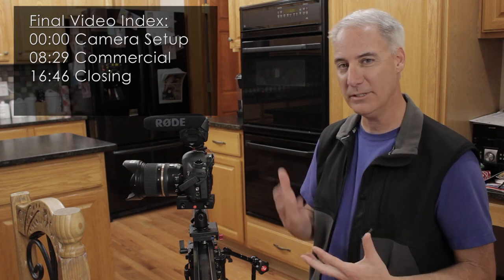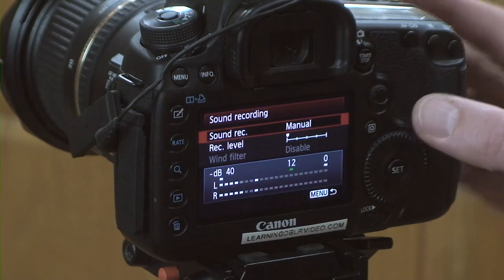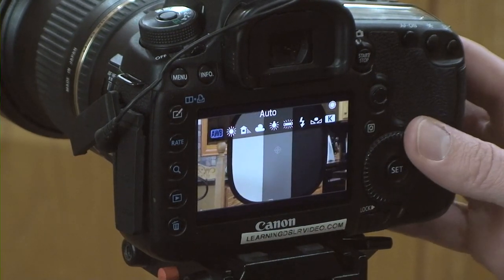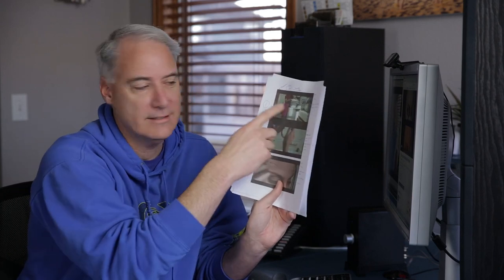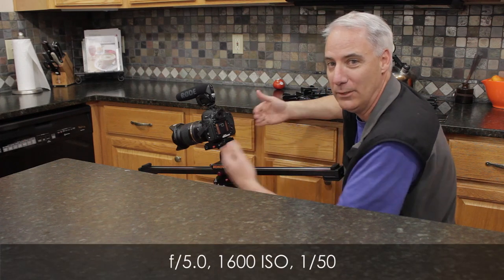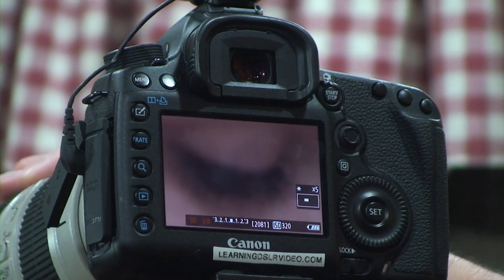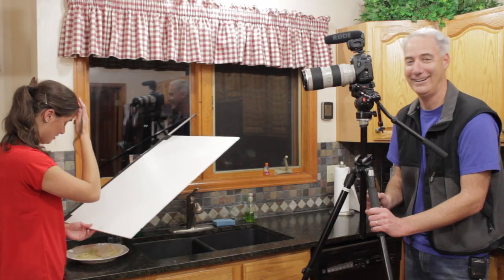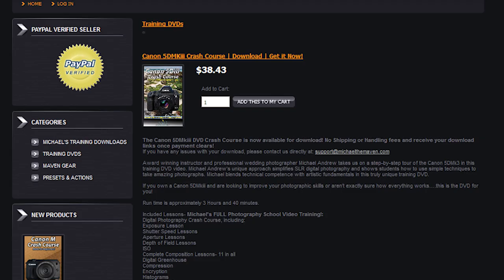Canon 5D3 Getting Started in Video Course - Video H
This is a FREE tutorial of the Canon 5D3